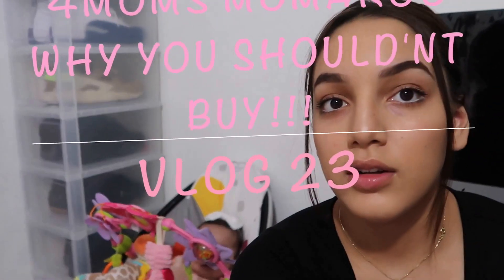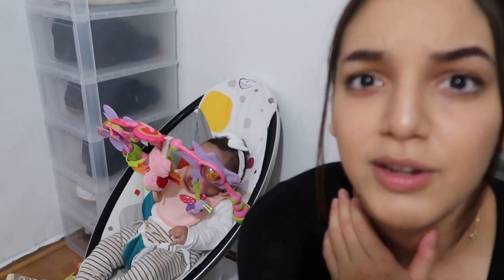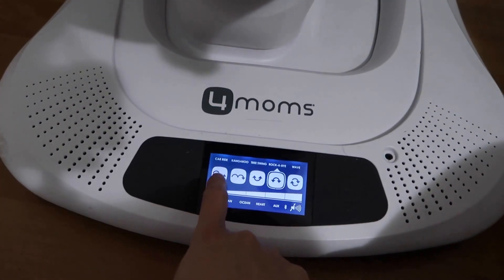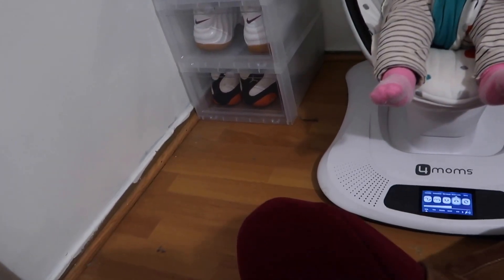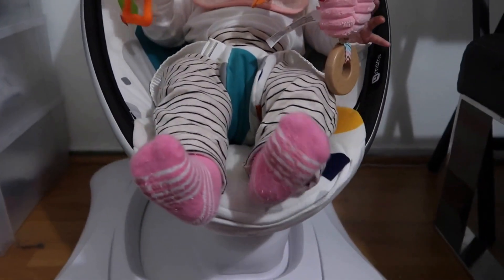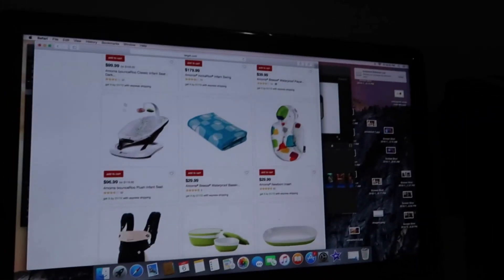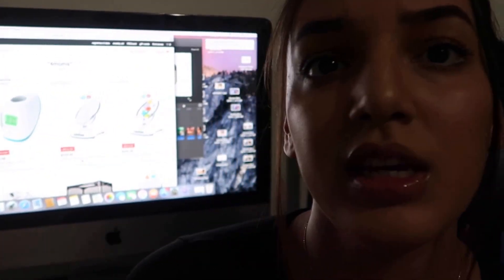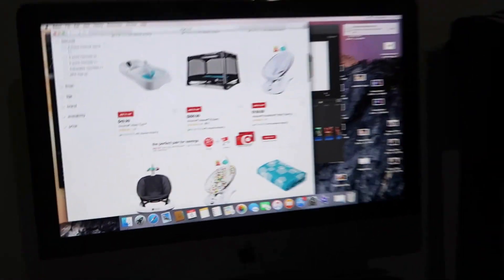4MOMS MAMAROO REVIEW!!!! WHY YOU SHOULDN'T PURCHASE!!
My thoughts on the baby swing/bouncer Mamaroo by 4Moms.